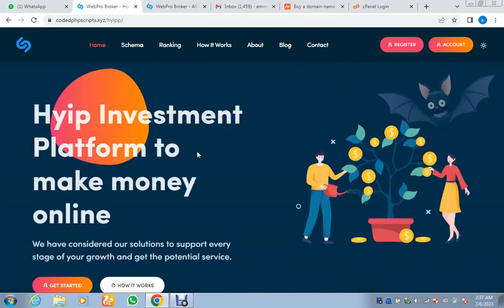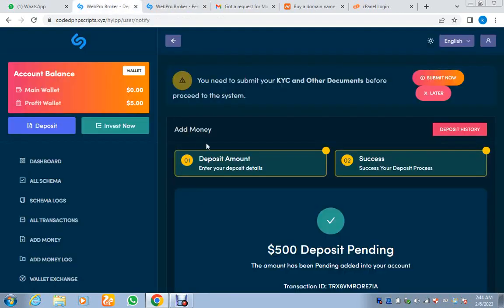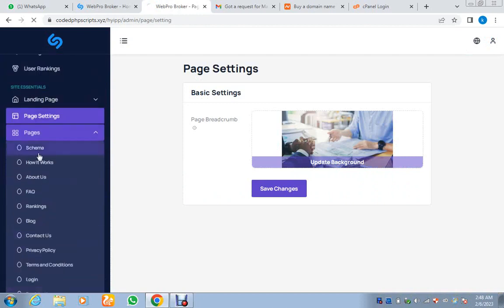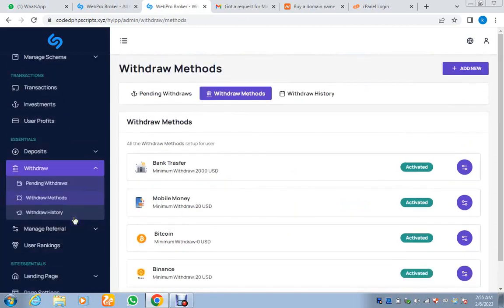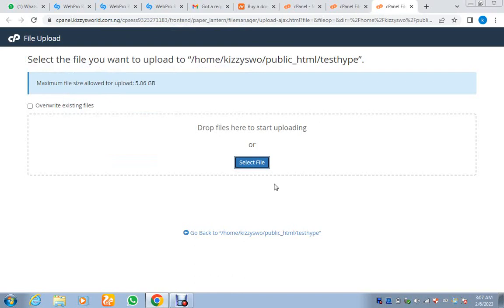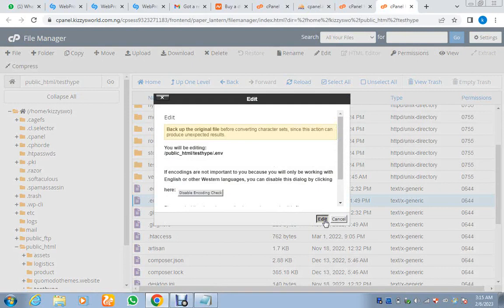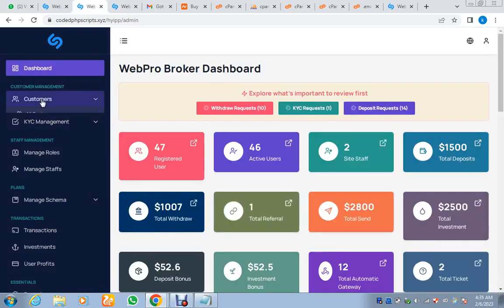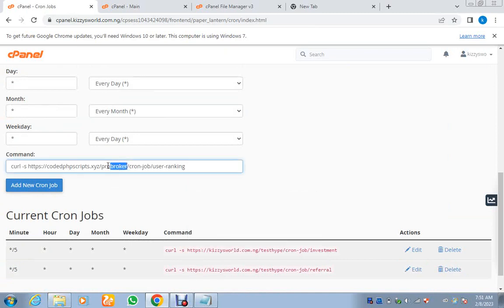HOW TO MAKE or DESIGN ADVANCED INVESTMENT SYSTEM WITH AUTOMATIC ROI MULTICURRENCY EXCHANGE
How To Design Advanced Investment System With Automatic ROI Multi currency

This system was developed with Laravel and PHP 8.1 mainly used for the Hyip Investment and broker Website. It is a highly secure and fast dynamic Script.

Users can register, can deposit to the account and can Invest in any of the Investment Plans which is called Schema in the system. Users can get the Signup Bonus for registering to the website and they also can earn to referral. There is an integrated many automatic payment gateway and you can manually add your gateway.

Key Features:
User Rankings System
Rankings Badge
User Fund Transfer
Signup Bonus
Referral Bonus
Rankings Bonus
Load Users Account
Debit Users Account
Deposit System
Withdrawal System
Manual and Automated ROI
Main and Profit Wallets
Customer Management
Support Ticket
KYC Management
Login as User
Staff Management
Advanced Plan Management
Fully Responsive
Dark and Light Mode
User Profit
Auto and Manual Deposit
Withdraw
2FA Verification
Target Based Referral
Wallet Exchange
Landing Page Management
Pages Management
Custom Site Currency
Site Maintenance Mode
GDPR Settings
Language Settings
Tawk Chat
Google reCaptcha
Google Analytics
Email Newsletter